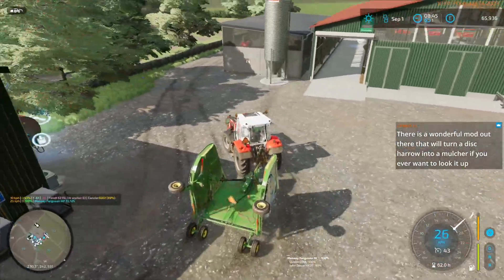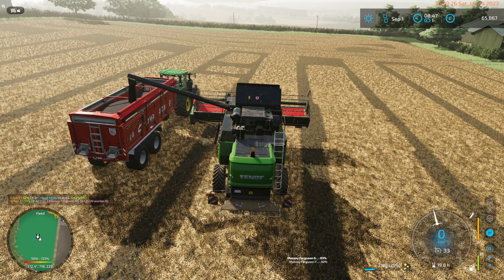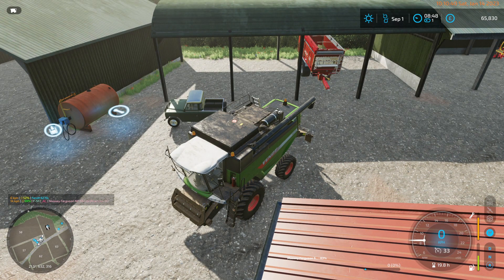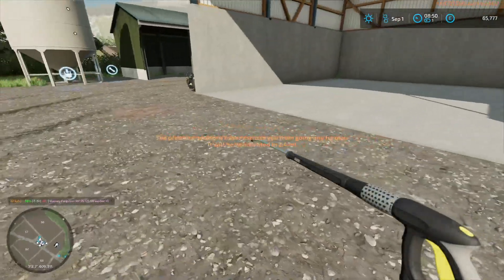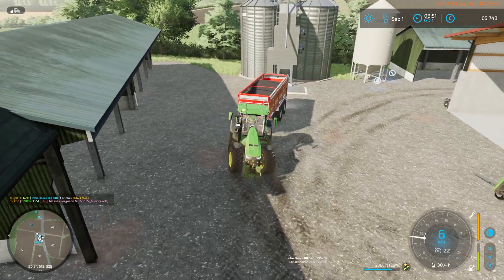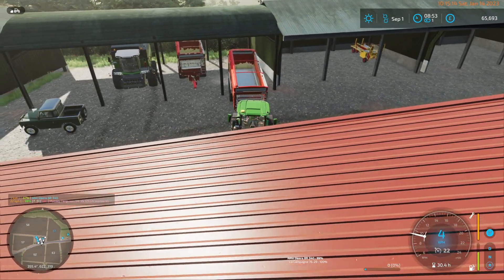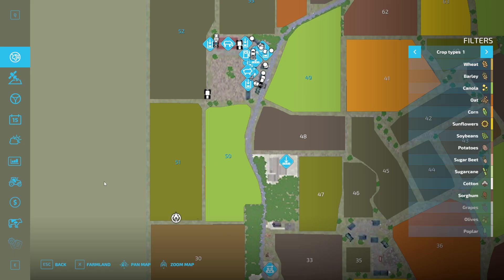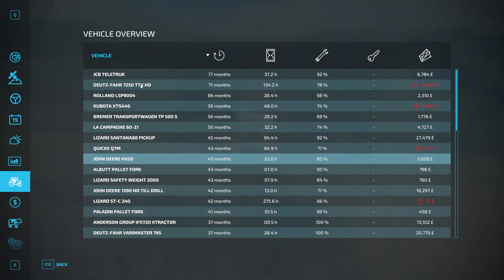FS22 - Maypole Farm - Ep 41d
Episode 41 - End of Year#4 Harvest
But before we lime, we should probably mulch these freshly harvested fields. Which means we need to change the mower heads first. Then we lime...